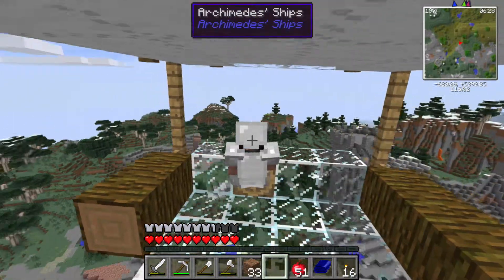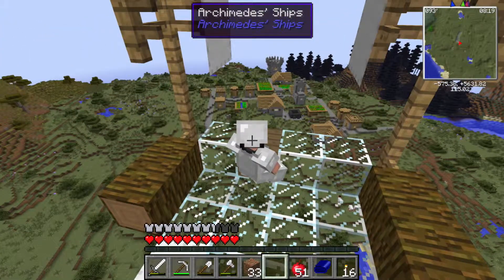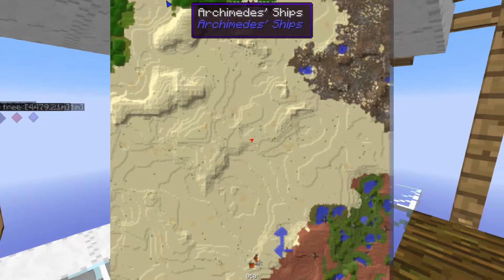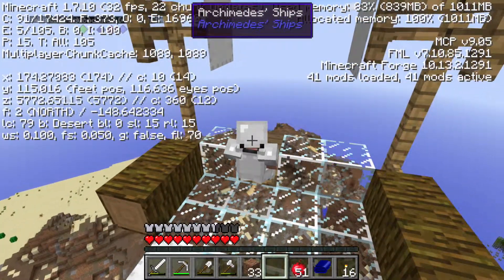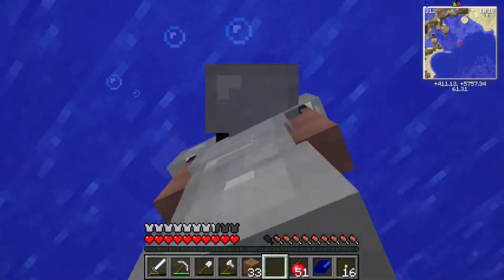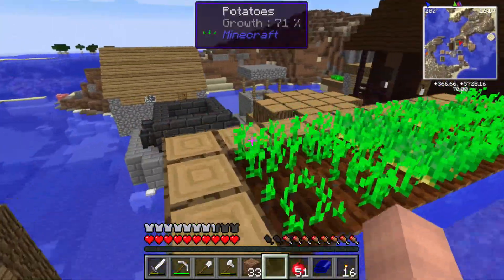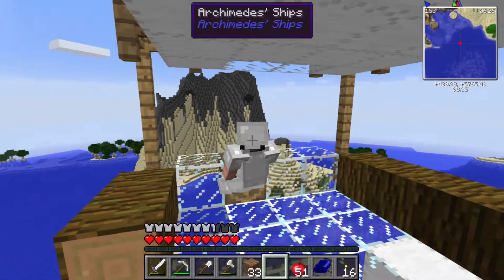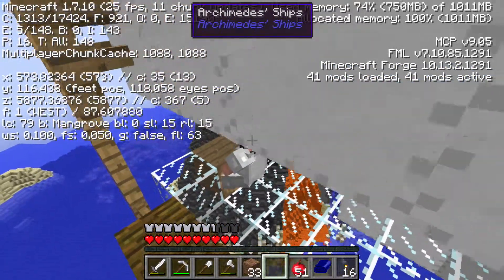Mydrandia | Modded Minecraft S2E9: A Village and A Volcano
In this episode, we discover a seaside village, a nearby volcano, and a pirate ship run aground at the base of the volcano.

Welcome to my own custom modded Minecraft experience! New biomes! New items! New enemies! New dungeons! THIS. IS. MYDRANDIA!

I am using version 1.7.10 of Minecraft to run these mods.

List of all mods used (does not include coding mods & other pre-req’s such as Forge):

Archimedes' Ships
BiblioCraft
BiblioWoods Biomes O’ Plenty Edition
Biomes O’ Plenty
Carpenter’s Blocks
Chisel 2
Chocolate Quest (aka Better Dungeons)
Forestry
GraveStone
Hats
HatStand
Mekanism
MekanismTools
MobDismemberment
Natura
Not Enough Items (NEI)
OpenBlocks
Rei’s Minimap
Roguelike Dungeons
Simply Jetpacks
Thermal Expansion
Tinkers’ Construct
Treecapitator
The Twilight Forest
Waila (What Am I Looking At)

If you have any ideas for other mods I could try out, leave a suggestion in the comments!

"Pedro vs. the World" by Jingle Punks